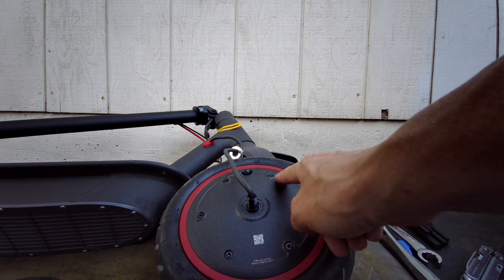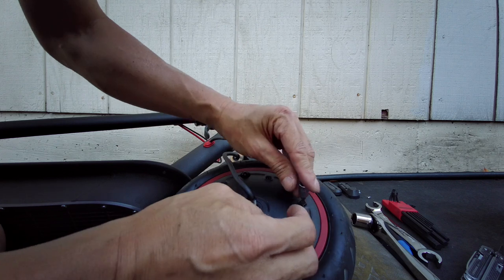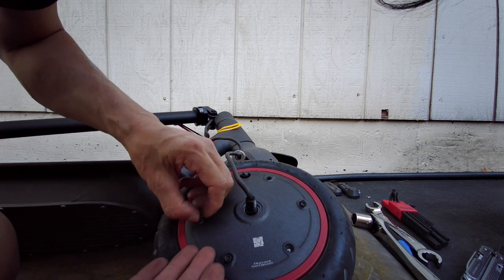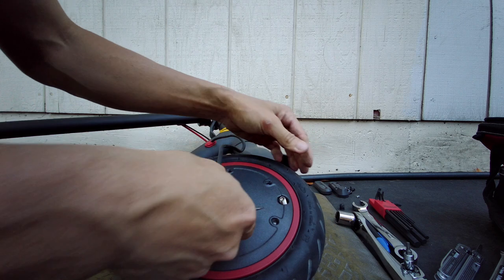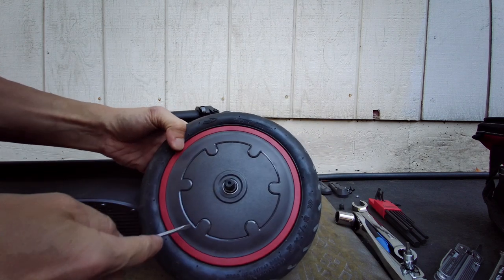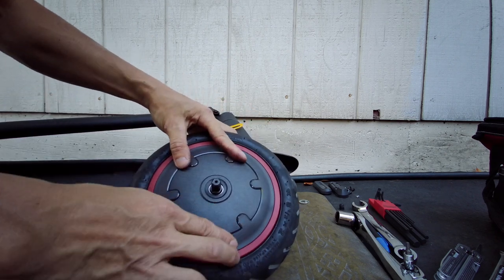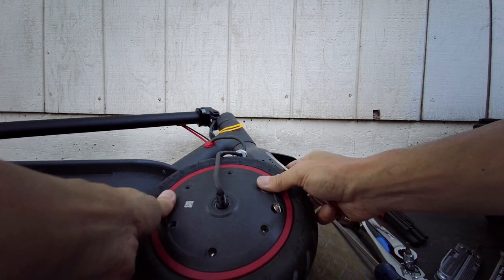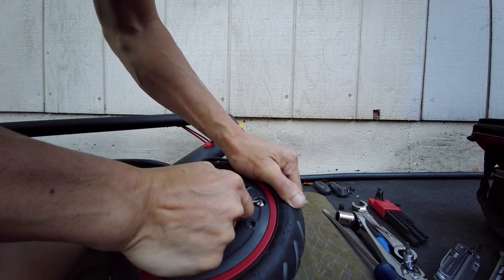Xiaomi M365Pro wheel/motor cap removal